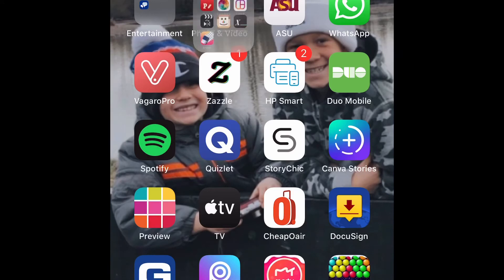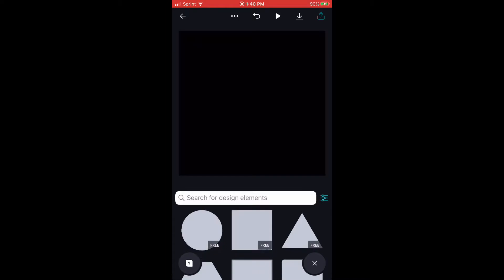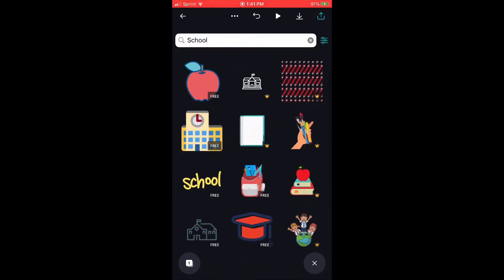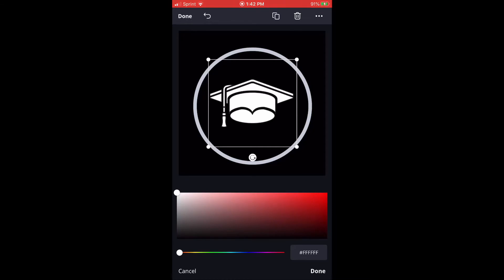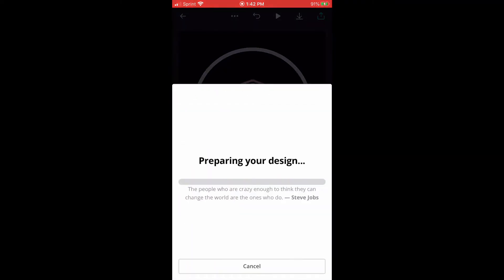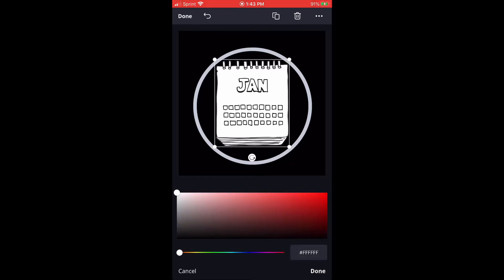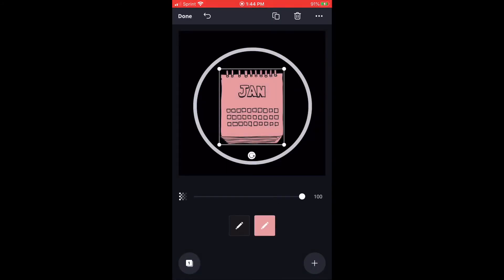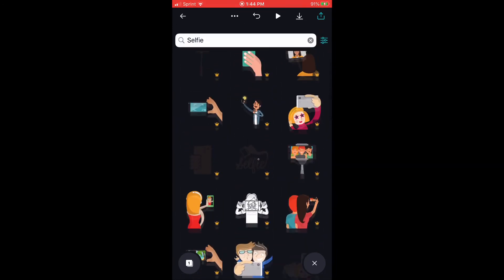How to Instagram story highlight covers! SUPER EASY!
Hey loves !

The most important thing about branding yourself is brand recognition, for a number of reasons.  Think about your favorite, most popular brands. Think about Kylie Jenner.  Well-known?  Yes.  In demand?  Yes.  Expensive?  Yes.  High-quality?  Yes.  All of those things are what every person creating a brand wants their brand to be.  We want our brand to be bad a*s, and we want people to want it…bad.
So, you want your brand to be well-known.  To do this, you’re going to have to come up with a bomb brand name, and do some clever advertising.   Look at what other similar brands are doing, and see how you can do that…but better and personalized to you.

Apps I Used :

•Canva
•IMovie

Let me know if your interested in more videos like this !